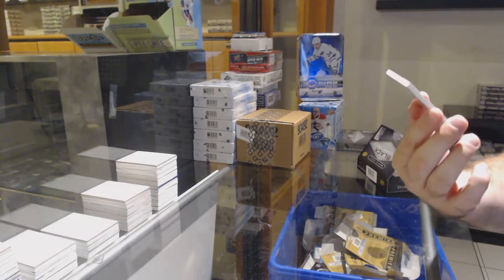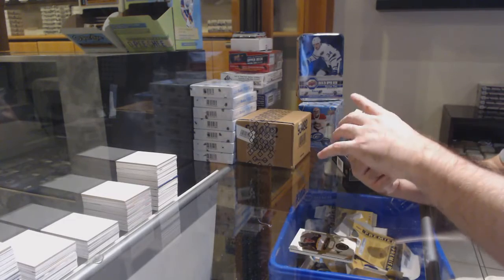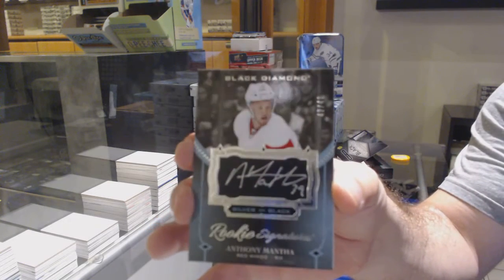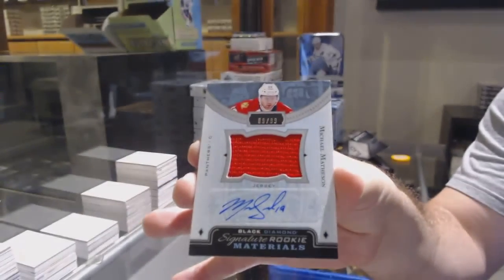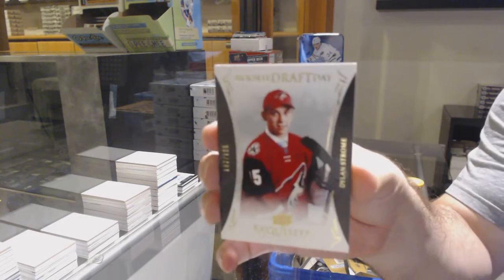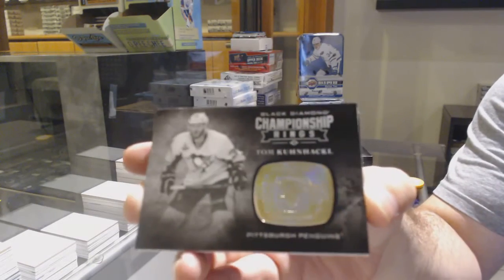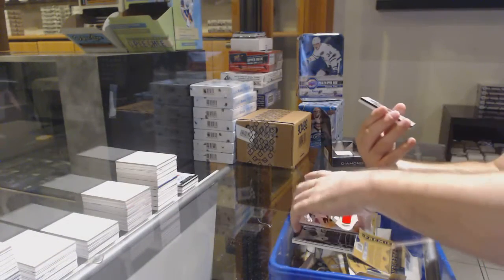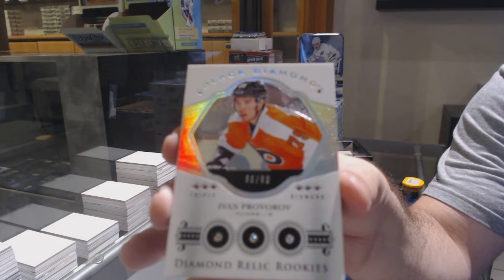16-17 Upper Deck Black Diamond Hockey 2 Box Break - C&C GB #12,346